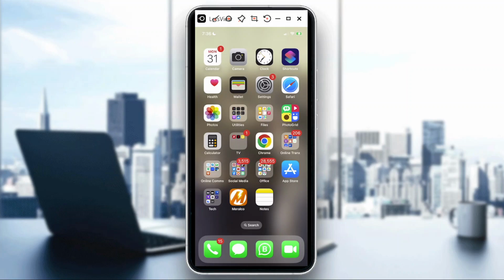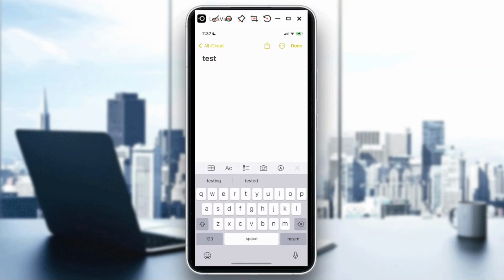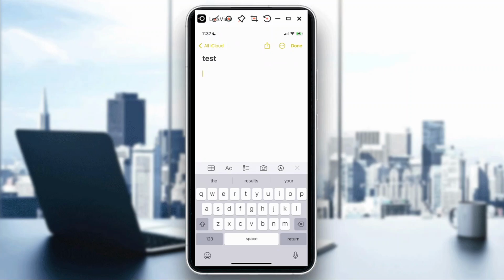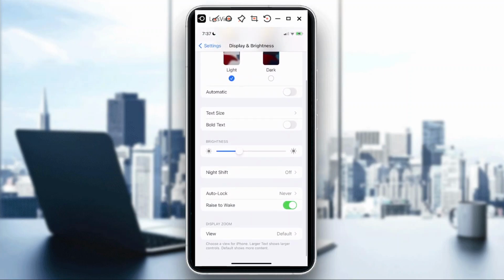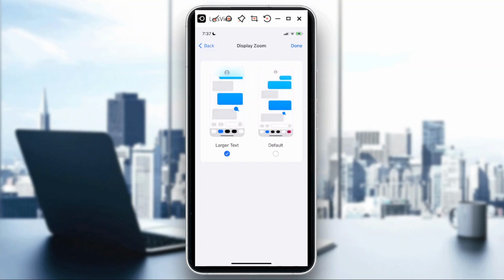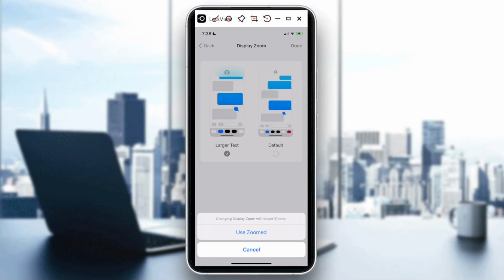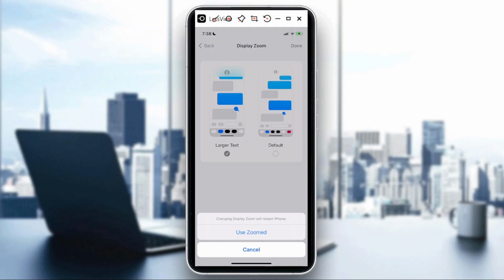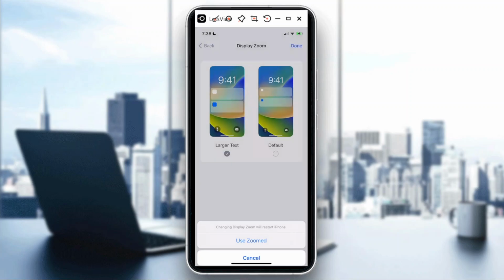How To Make Keyboard Bigger In iPhone Tutorial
Today I show how to make keyboard bigger in iphone tutorial,iphone keyboard,make keyboard bigger in iphone,how to make keyboard bigger on iphone,how to change iphone keyboard,change keyboard iphone,change keyboard on iphone